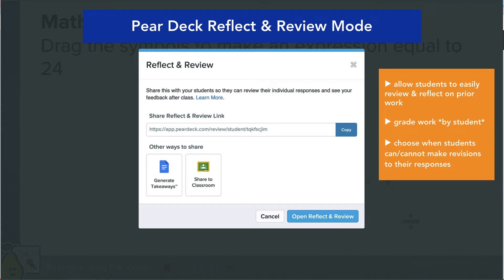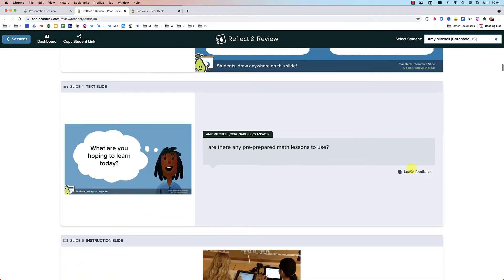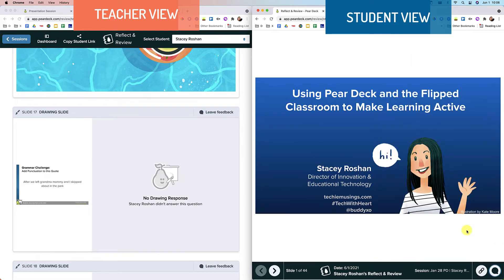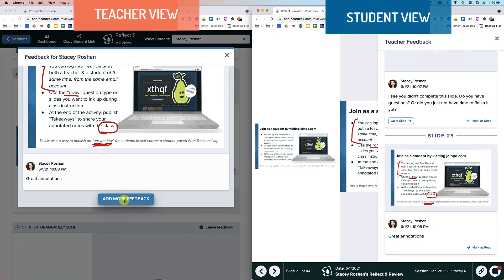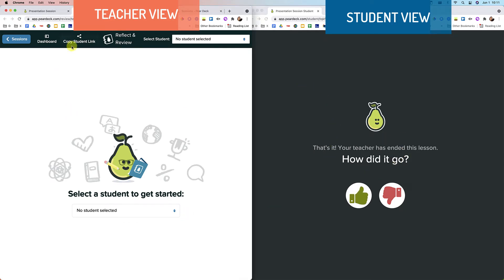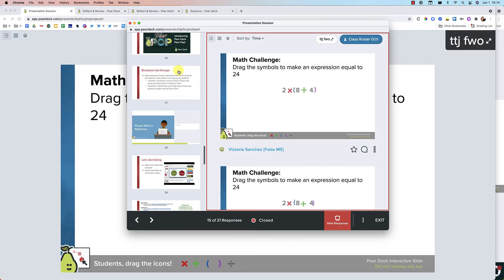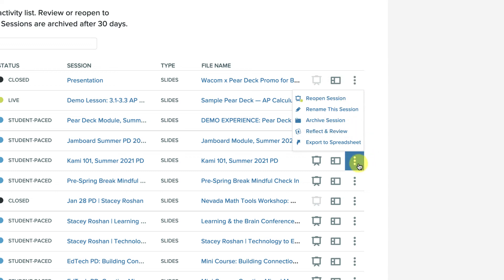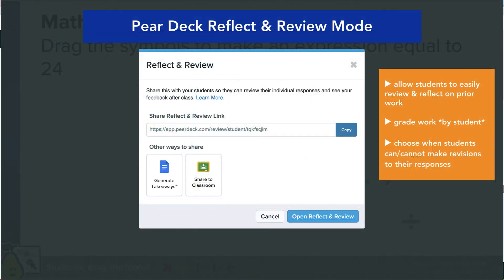Walkthrough of Reflect & Review in Pear Deck from Both the Teacher & Student View